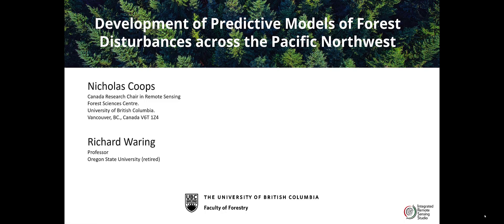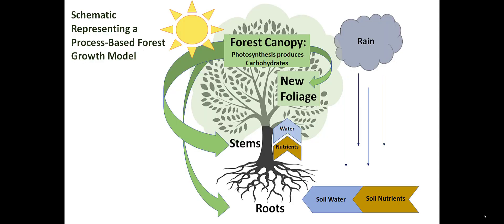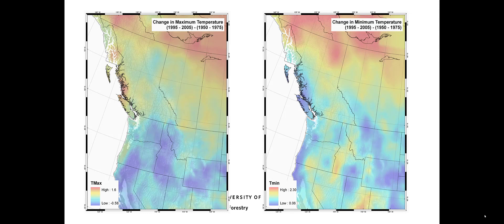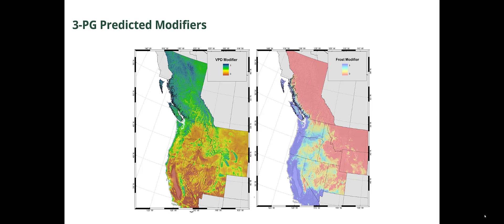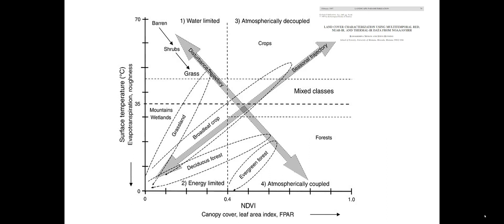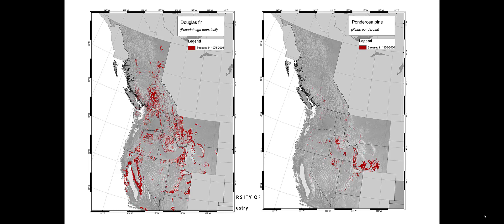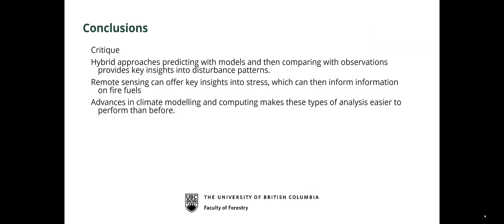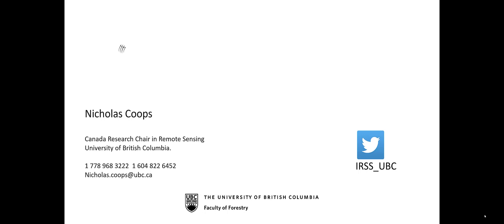Nicholas Coops: Development of Predictive Models of Forest Disturbances Across the Pacific Northwest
"Development of Predictive Models of Forest Disturbances Across the Pacific Northwest," presented by Nicholas Coops (Forest Resources Management, University of British Columbia).

The presentation was part of the online symposium, Using Soil Moisture Information to Better Understand and Predict Wildfire Danger: A Symposium for Researchers and Fire Managers, on May 6, 2021.

This online symposium presented the latest advances in using soil moisture information to better understand and predict wildfire danger. The event provided a forum to build connections between researchers and managers, to share relevant research in this area, and to identify ways to move forward with new research and end uses. Sponsored by the U.S. Geological Survey South Central Climate Adaptation Science Center, with additional programmatic support provided by the U.S. Forest Service, the National Coordinated Soil Moisture Monitoring Network, and NIDIS.